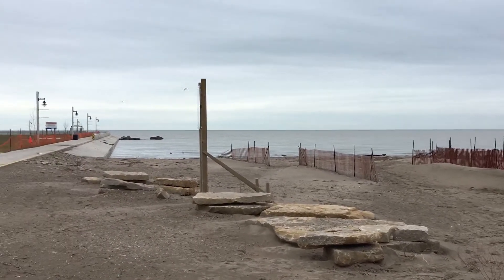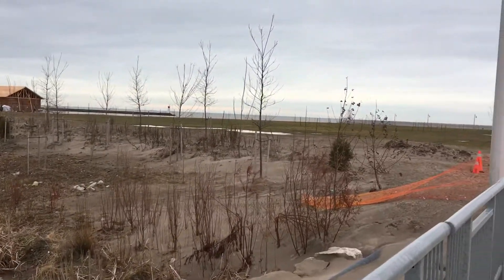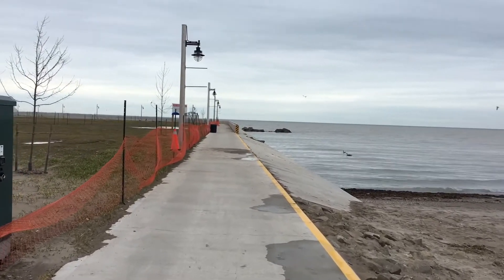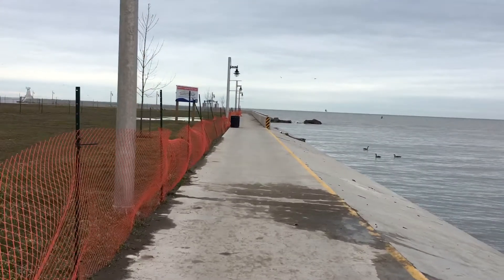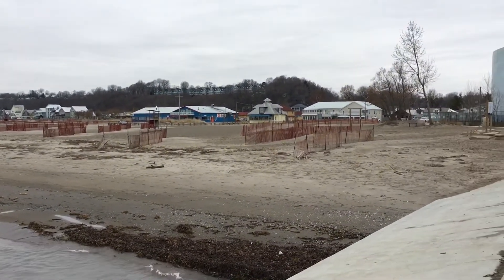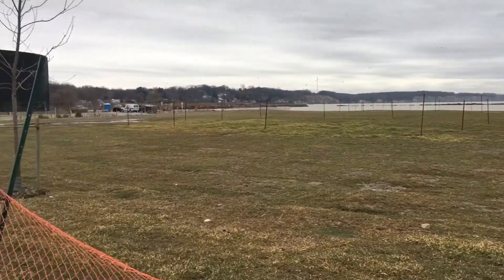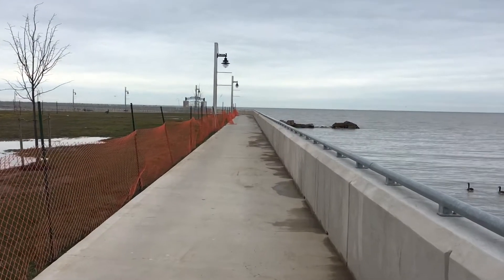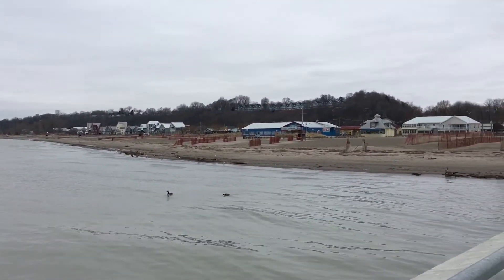Lake Side Video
Port Stanley Pier & Hofhuis Park